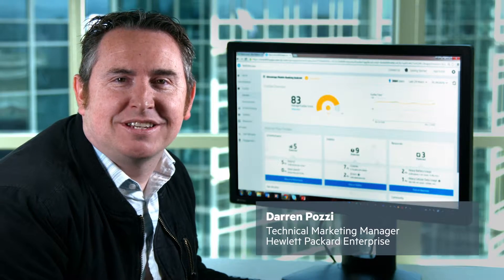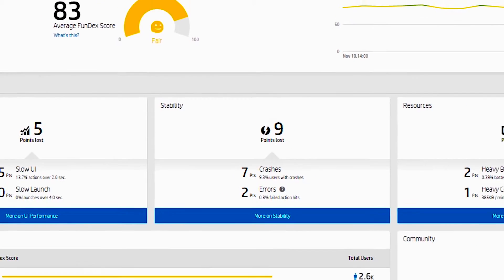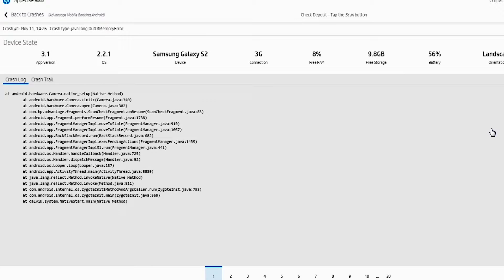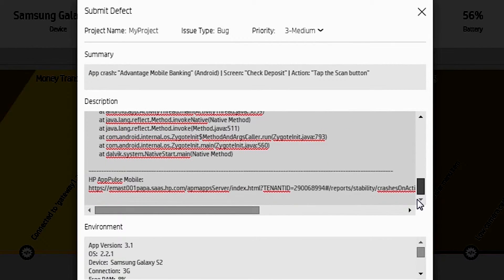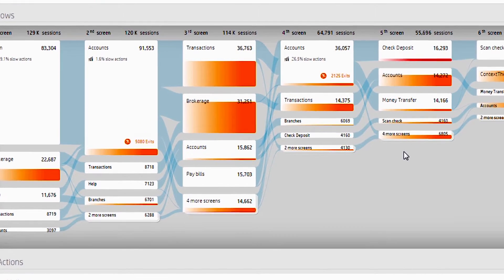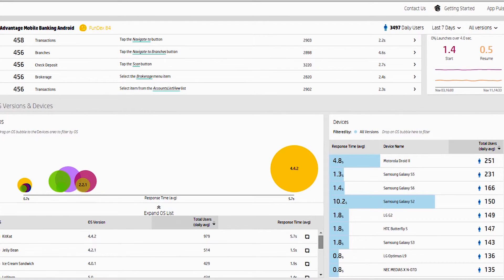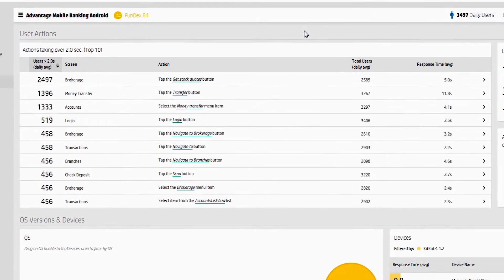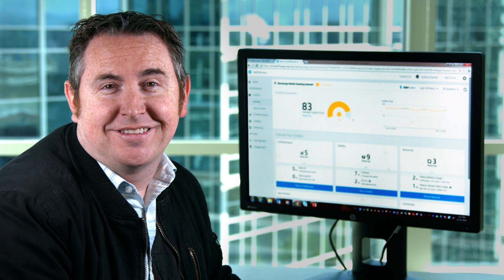HPE - AppPulse Mobile Demo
A software demo of AppPulse Mobile for HP Enterprise.

Compel Media is a broadcast and corporate production company.  We are strategic in finding out our client's needs, goals, products and services, then turn these elements into a compelling video.  We work with extensively with social media networks to maximize penetration for each video.  Types of videos include marketing videos, instructional, training, video case studies, webisodes, and television series. Clients include HP Enterprise, Nike, ESPN, National Geographic, and the Outdoor Channel.